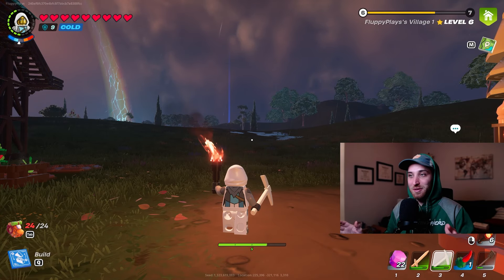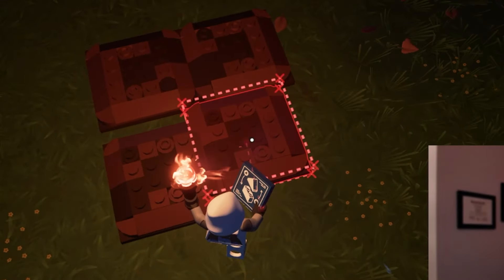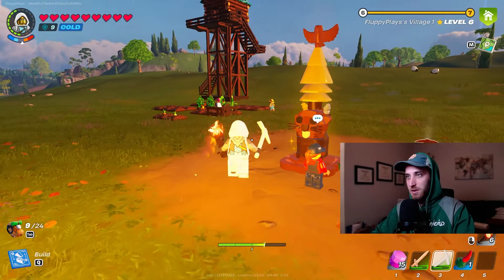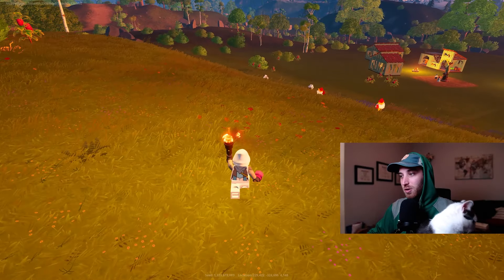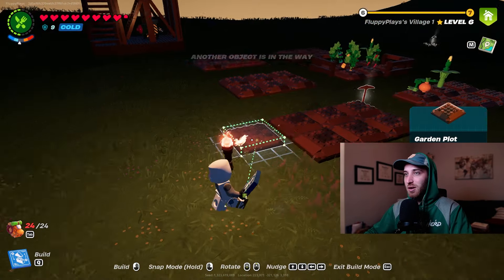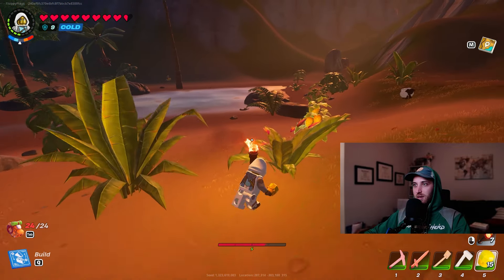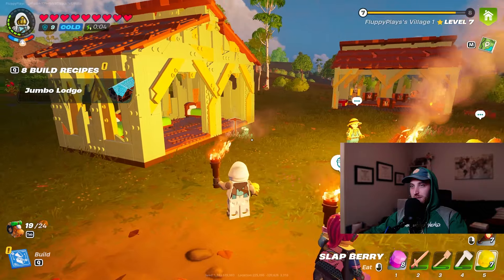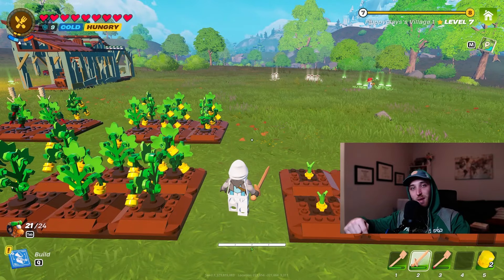Creating The BIGGEST Farm Ever In Lego Fortnite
Transforming Lego Fortnite into Stardew Valley! Get ready for an epic adventure as we dive into the world of farming sims. Join us as we build countless garden plots and uncover the secrets of this incredible game.